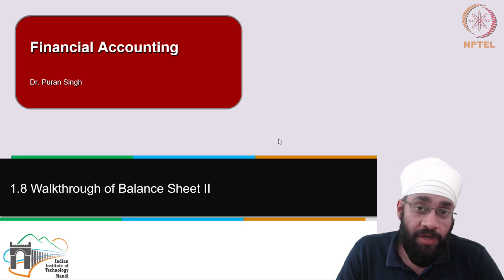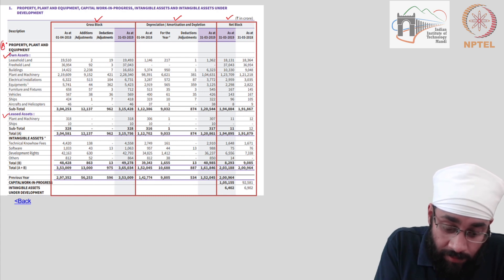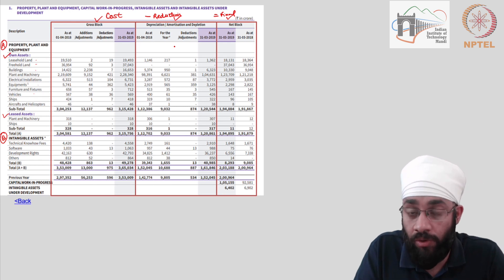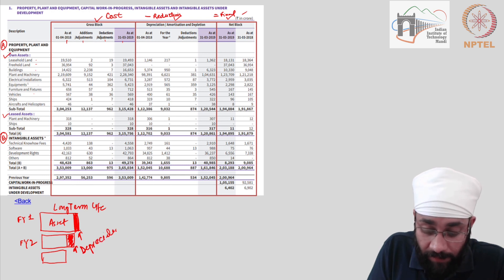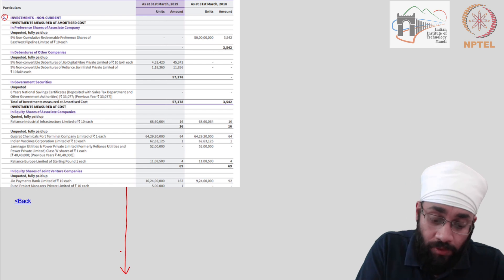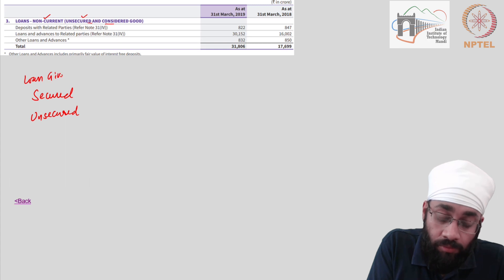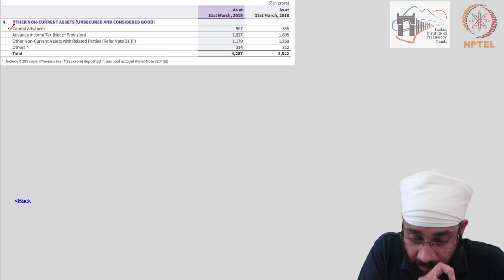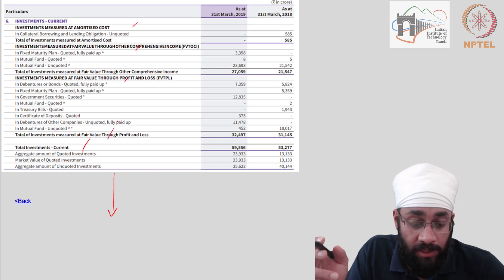1.8 Walkthrough of Balance Sheet II